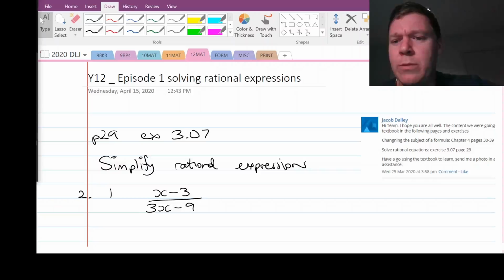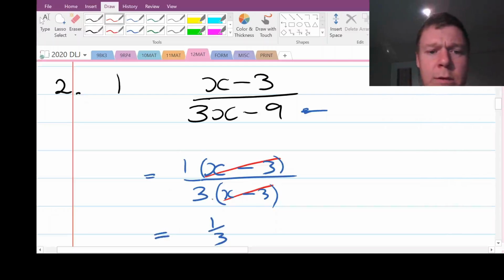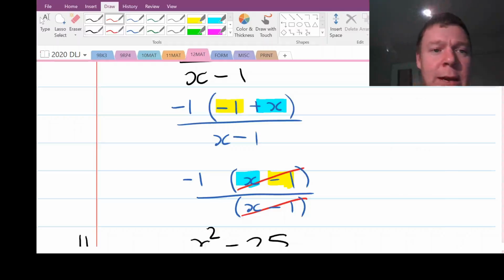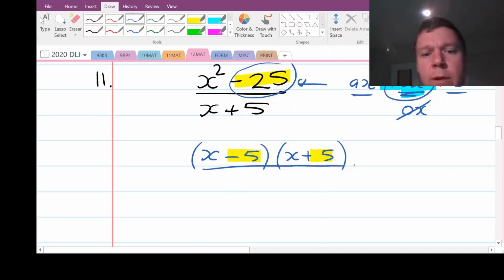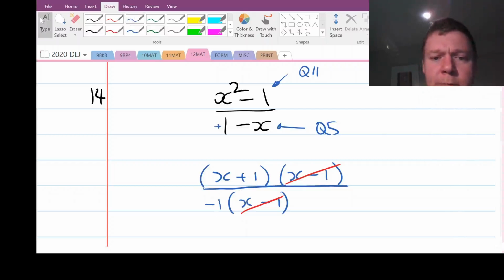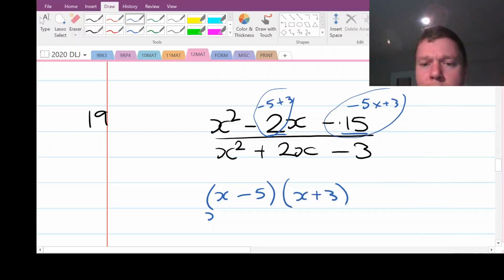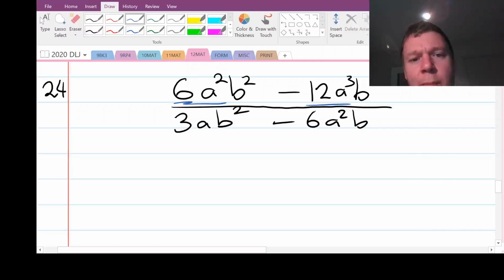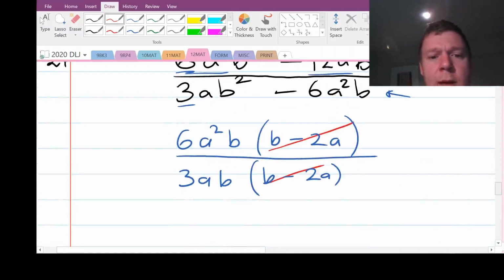Math in the Bubble - Y12 Episode 1 part 1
This is the recording of the stream yesterday Wednesday 15th of April, well it's the first part of the recording which I've edited to exclude the "technical difficulties" part 2 coming soon haha